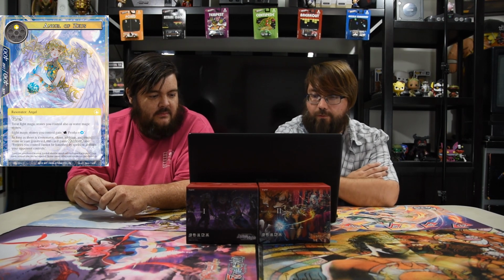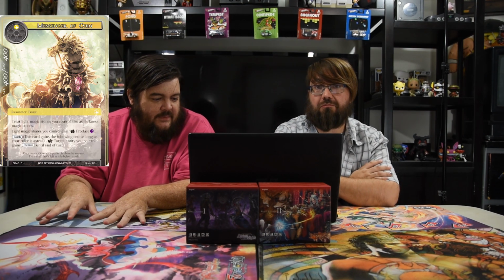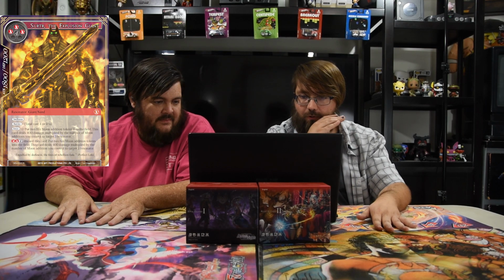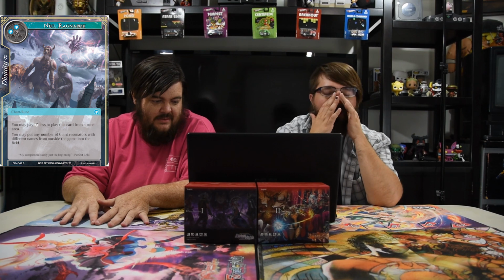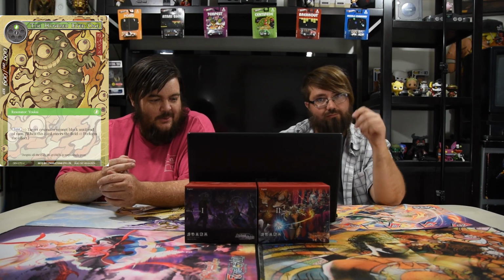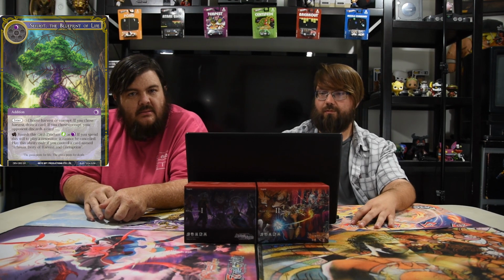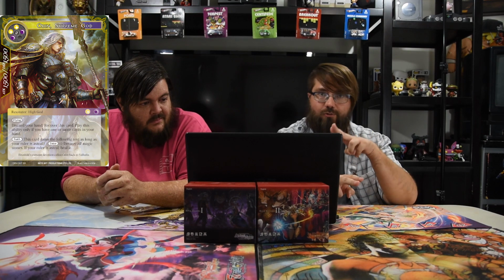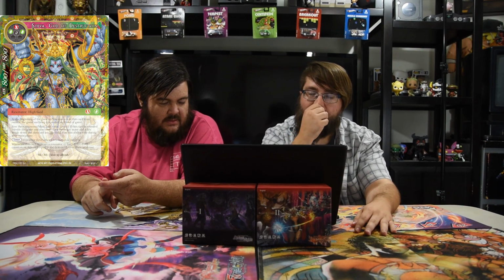Force of Will | Kevin's Kreations: Decisive Battle of Valhalla Set Review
Welcome to another Set Review on the Island. Today we are going over the latest set called "Decisive Battle of Valhalla". The set brings in some very  powerful cards and many reprints from the starter decks. Hope you enjoy.

Timestamps to find your favorite color-
Light: 01:38
Fire: 13:51
Water: 23:33
Wind: 33:13
Darkness: 41:17
Multicolored: 50:56